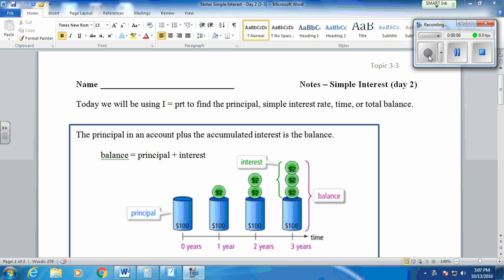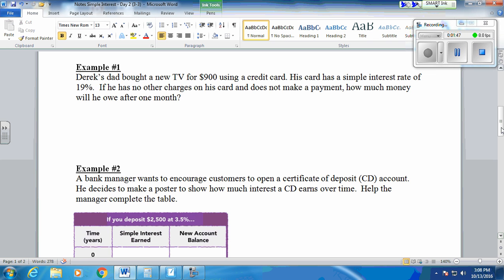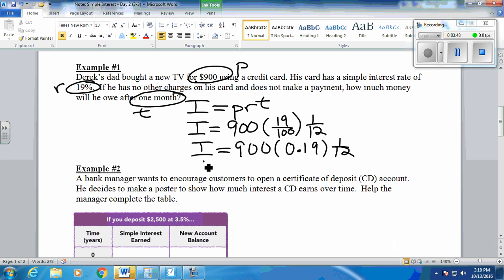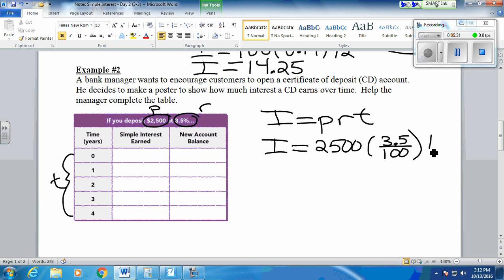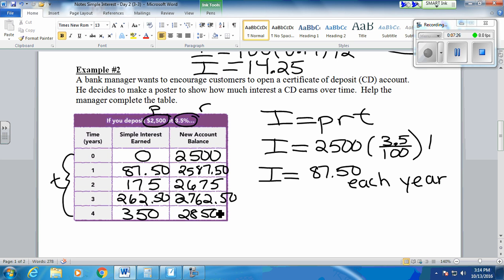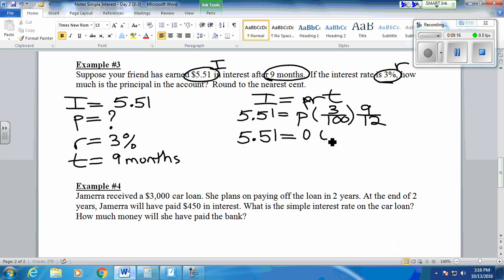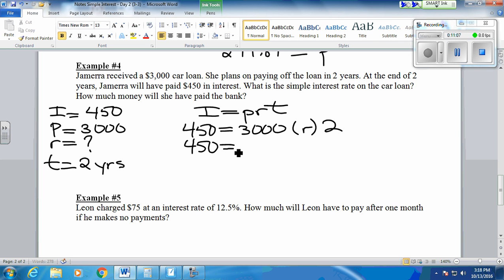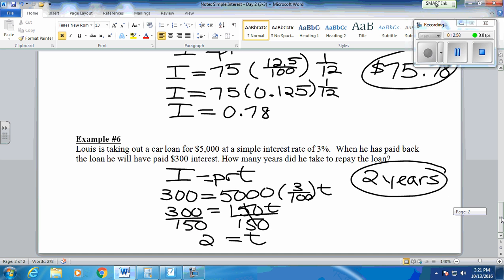Notes 3-3 Simple Interest Day 2